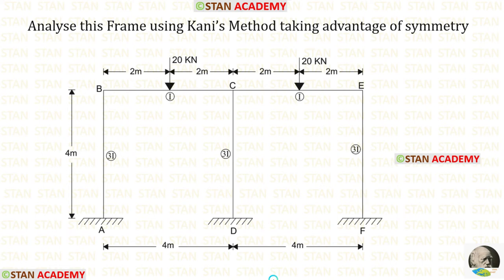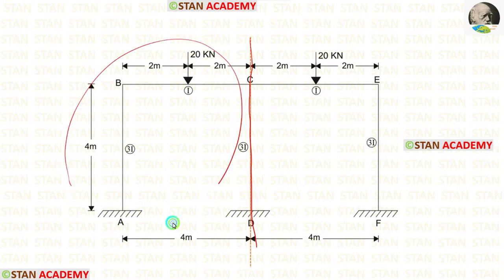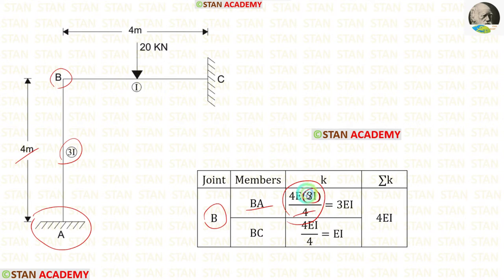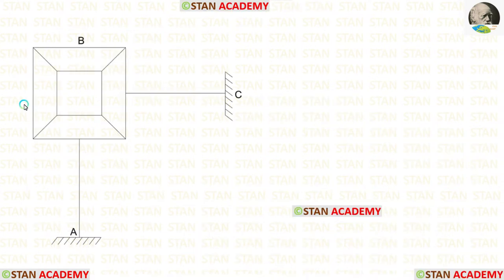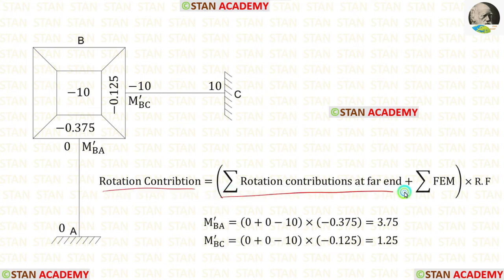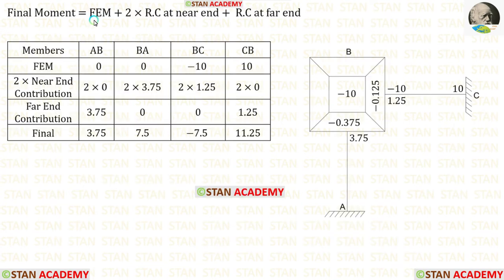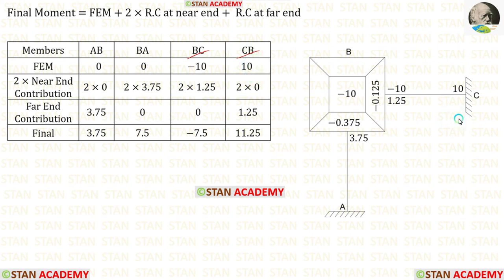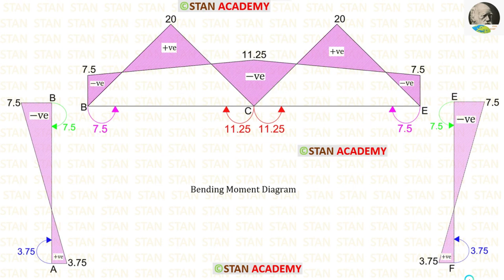Kani's Method - Analysis of a Symmetrical Frame - Line of symmetry passes through column